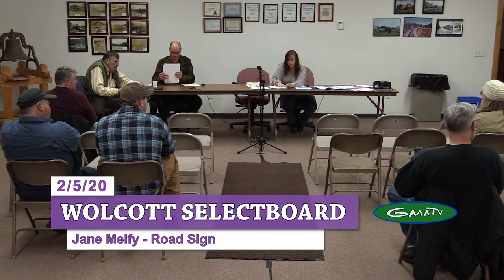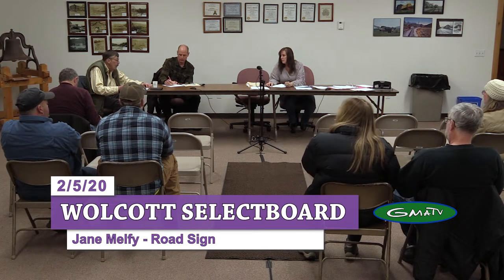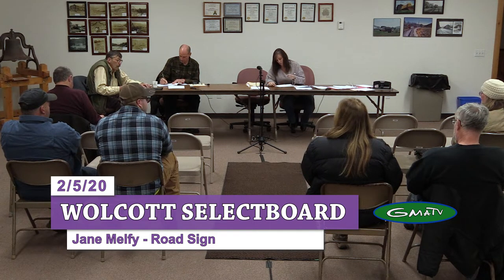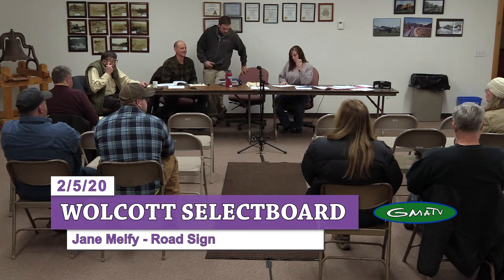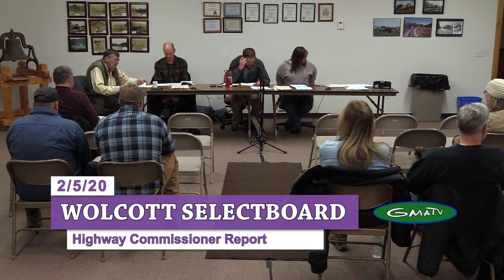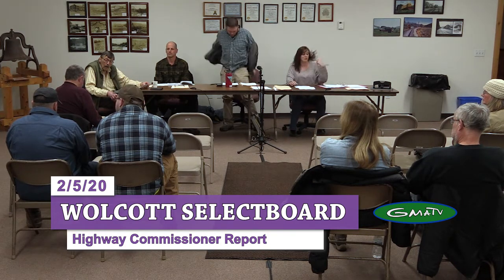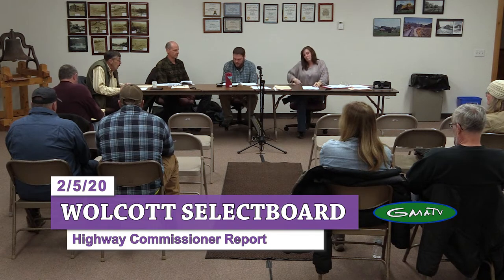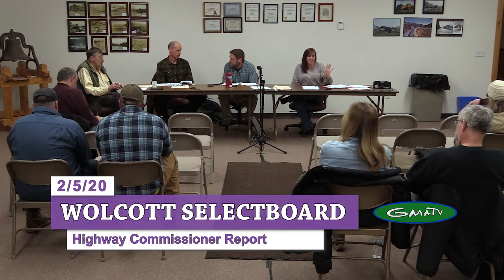Wolcott Selectboard, 2/5/20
The Wolcott Selectboard is a five-member group that is elected at Town Meeting by the Community.

The Selectboard meets the 1st and 3rd Wednesday of every month at 6:00PM. The public is welcome and is encouraged to attend the meetings.

Wolcott Selectboard meetings are broadcast weekly on Green Mountain Access Television, Public Broadcast on Comcast Channel 15.

Wolcott, Vermont
Recorded by Volunteers
Produced by GMATV
Artist: Chris Haugen
Title: Campfire Song